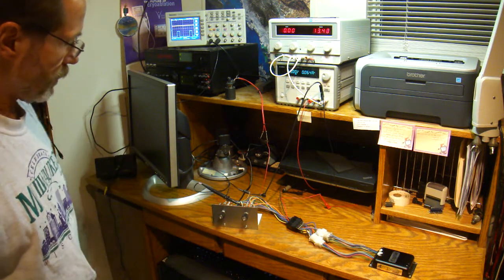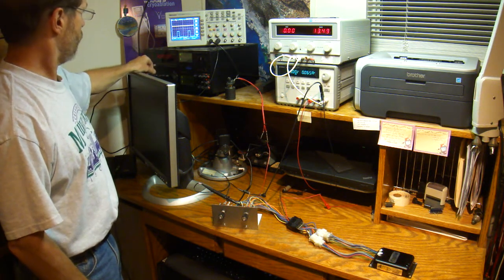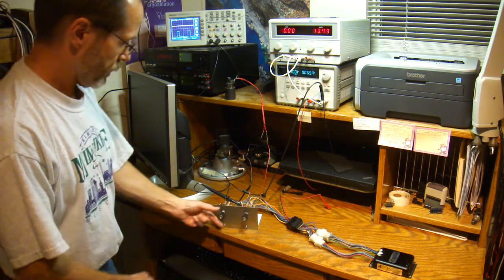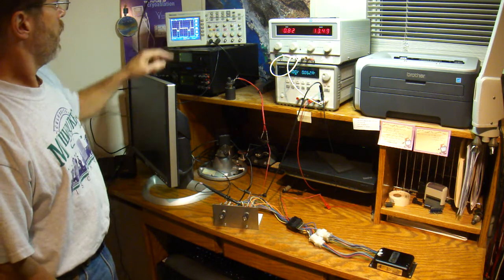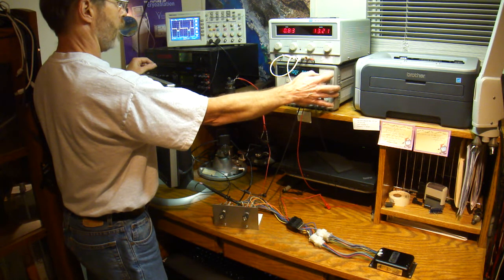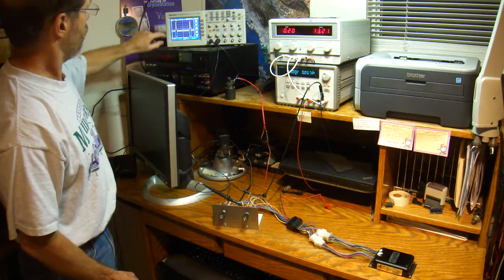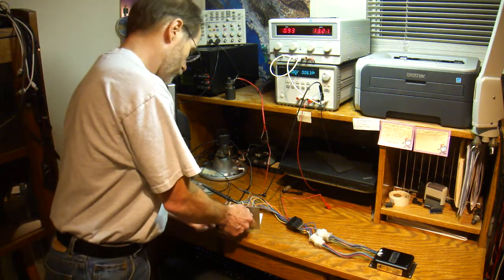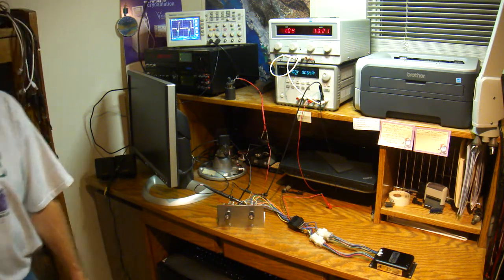Bench testing Acceleronics VersaFueler low impedance injector driver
This video shows how I test Acceleronics VersaFuelers that are returned for inspection and repair.  The same equipment is used to test every channel of every new VersaFueler before it's shipped.

There are separate adjustable power supplies for the VersaFueler and the low impedance injector.  I use a function generator to simulate an ECU commanding the injector to open.  The function generator lets me simulate a wide range of RPM and injector duty cycles  I monitor the VersaFueler input signal voltage and output current with an oscilloscope.  I have two 8-position switches to select inputs and outputs independently.  That gives me a way to see if any channels are shorted together.

You can see that this returned VersaFueler works exactly as it should.  Peak current measured 4 amps and hold current measured 1 amp.  The timer circuit that automatically cuts injector current to 1 amp even if the peak current never reaches 4 amps works as it should.  The VersaFueler ran fine with any input voltage between 5 and 15 volts.  All 8 channels had the correct peak and hold output waveform.

Acceleronics stands behind the products we sell!  I have tested (and fixed if needed) every VersaFueler that has ever been returned by a customer no matter how old it is or if the customer bought it used.